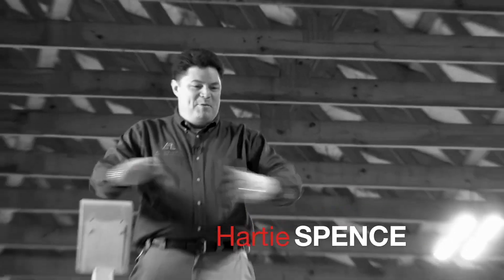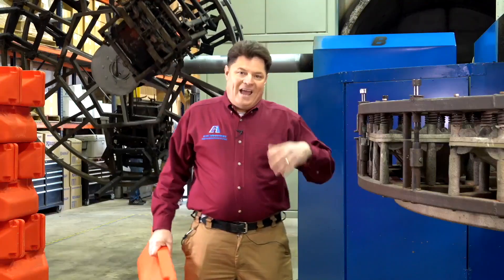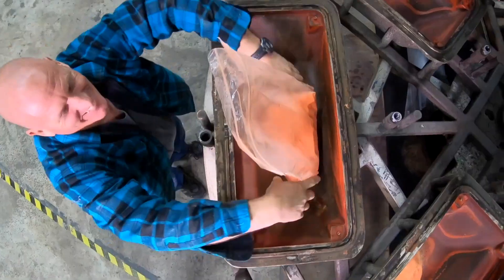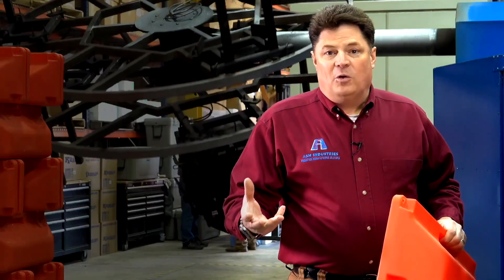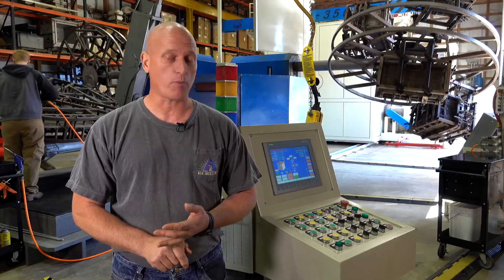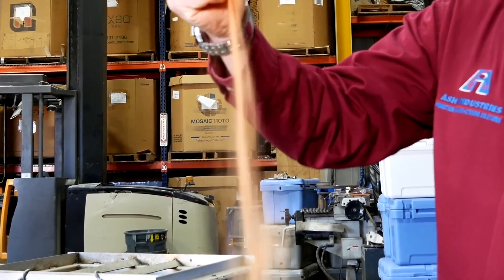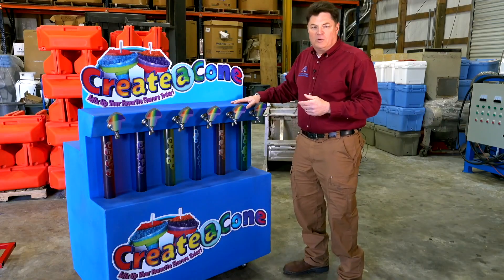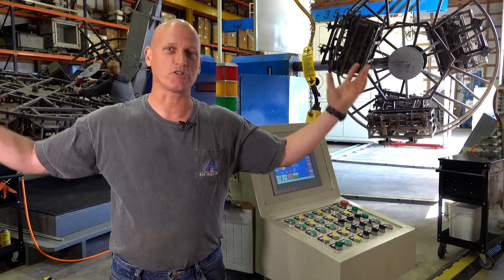Make Hollow Plastic Parts with Rotational Molding | ASH Industries | Lafayette, LA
Rotational Molding or rotomolding from ASH industries is a process for plastic part creation. Rotational molding machines create parts by rotating parts on an axis, which thereby force the plastic material to stick to the walls of the mold - hence why it's an ideal process for creating hollow parts.

Rotational molding, which is also commonly referred to as "rotomolding" or "rotational casting," is a common means of creating plastic parts that's increasingly gaining traction as an alternative means to plastic injection molding and other plastic producing processes. A big reason is because parts that are challenging or impossible to create via plastic injection molding, blow molding and thermoforming - such as hollow parts, partially enclosed parts, large and small parts and parts with other complexities - can be crafted via the process.

ROTO-XL™ represents ASH’s unique roto-molding division focusing on tooling & hollow thermoplastic components up to 18’ long and 52” in diameter. ROTO-XL™ molding is a cost effective alternative to injection molding for large plastic parts, components that must be hollow (such as berms, barrels, canoes, kayaks, slides), and those which may be made from commodity thermoplastics (polyethylene or polypropylene).

ASH injection molded parts are made in America
Complete In-House Manufacturing & toolroom
US-based • Lafayette, LA located • American Pride

If you would like to take a factory tour and see more of our videos please visit:

1330 W. Willow St.